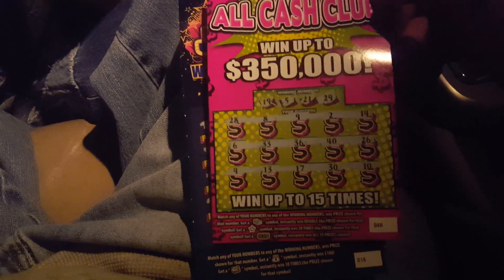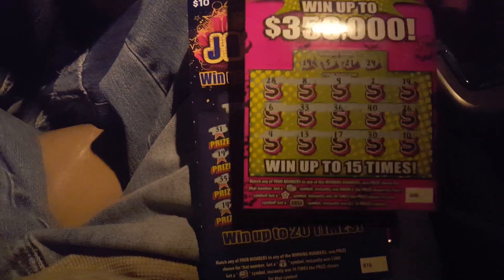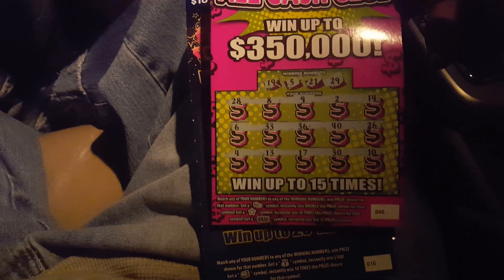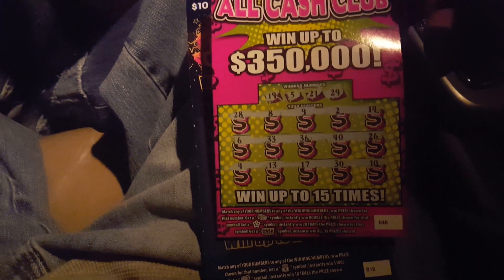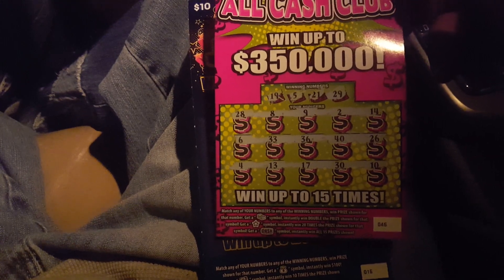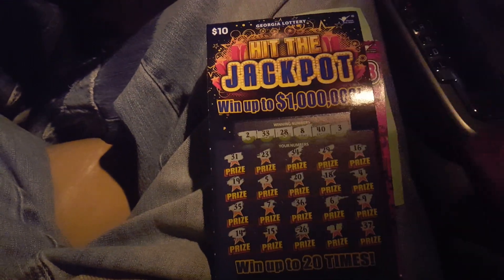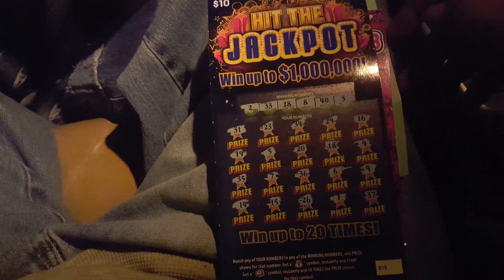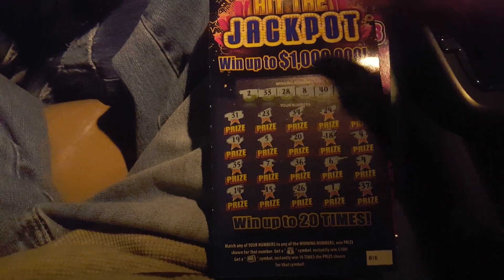Symbol found, new tickets and reveal